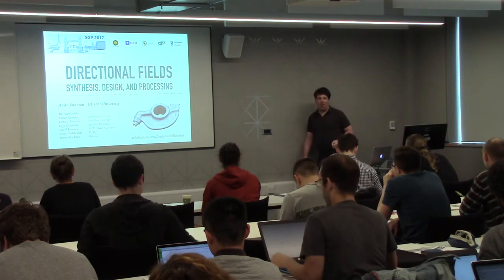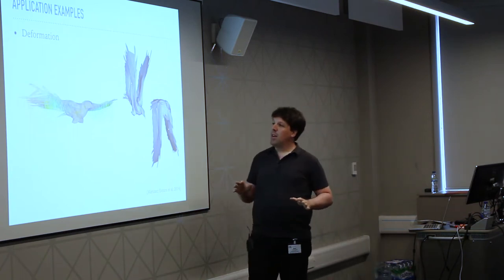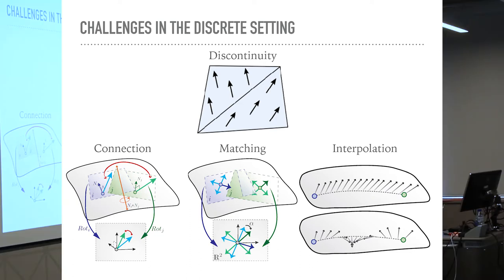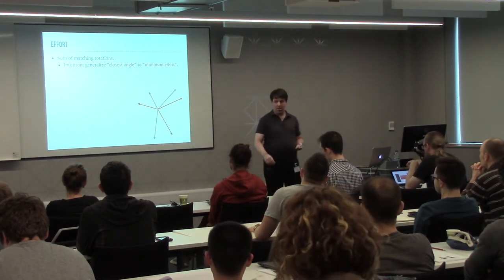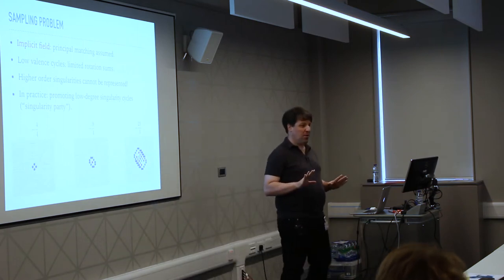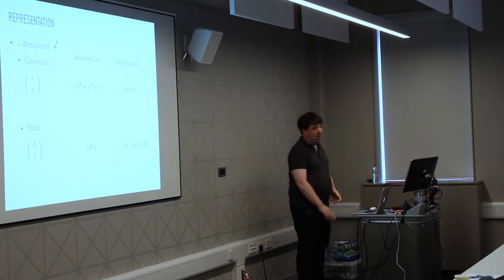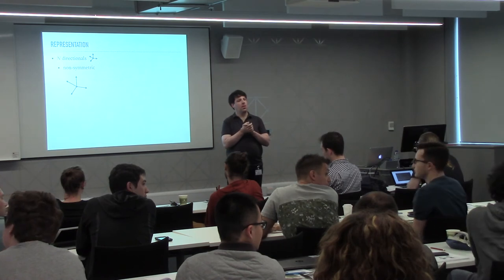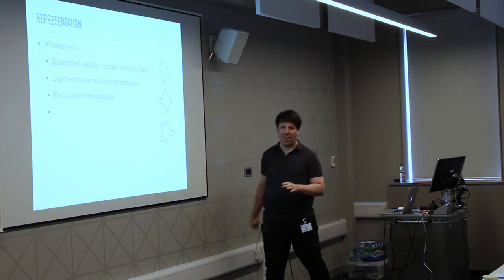Directional Fields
Symposium on Geometry Processing
2017 Graduate School Lecture by Amir Vaxman

Direction fields and vector fields play an increasingly important role in computer graphics and geometry processing. The synthesis of directional fields on surfaces, or other spatial domains, is a fundamental step in numerous applications, such as mesh generation, deformation, texture mapping, and many more. To facilitate these objectives, various representations, discretizations, and optimization strategies have been developed. These choices come with varying strengths and weaknesses. This short tutorial provides a taste of the main challenges in directional field synthesis for graphics applications, and the methods developed in recent years to address these challenges.

The students will get access to a GitHub repository containing material and demos for the tutorial. They can ideally be “run out-of-the-box”. To be able to play with them in real time, laptops with some developing suite (that CMake recognizes) are advised, but not mandatory.